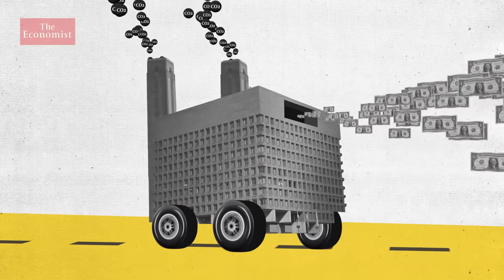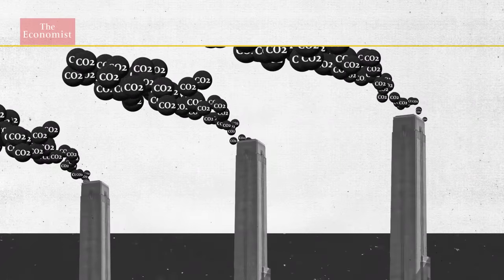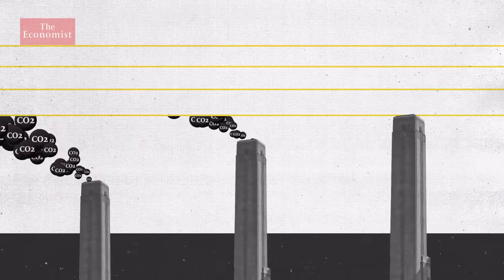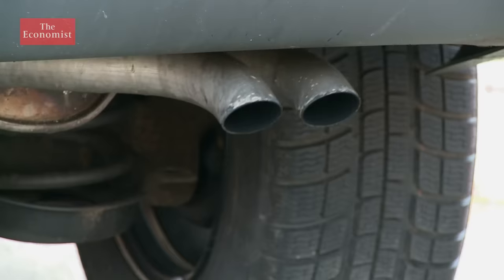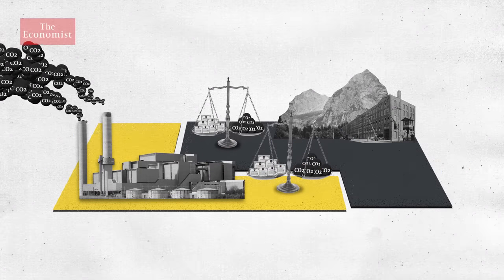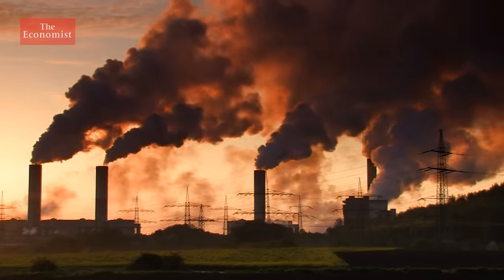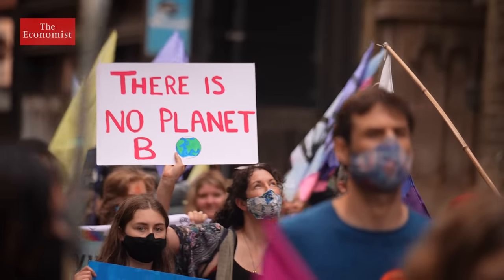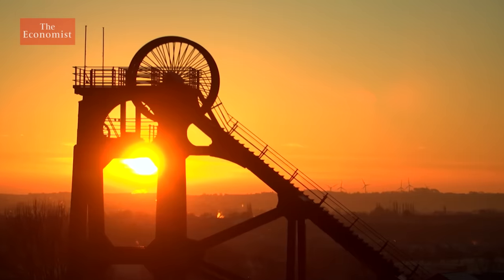How do carbon markets work?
In theory putting a price on carbon emissions should incentivise businesses to stop polluting. So why have carbon markets failed to achieve their goal of reducing global emissions?

00:00 - Has putting a price on emissions worked?
00:27 - Where do carbon markets come from?
01:42 - How does ‘cap and trade’ work?
03:22 - Why aren’t carbon markets reducing emissions?
04:15 - What are the loopholes?
05:24 - What are the solutions?

Sign up to The Economist’s daily newsletter to keep up to date with our latest stories